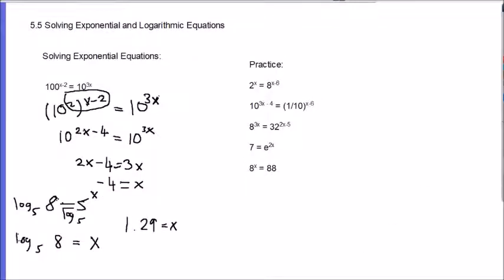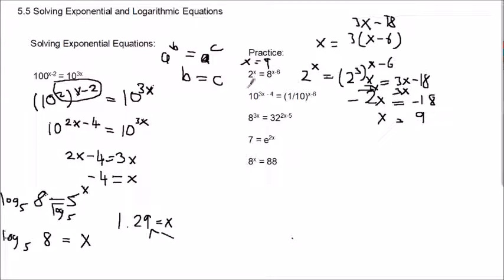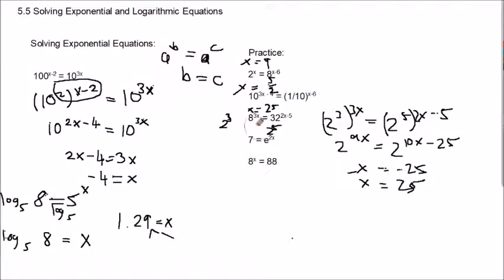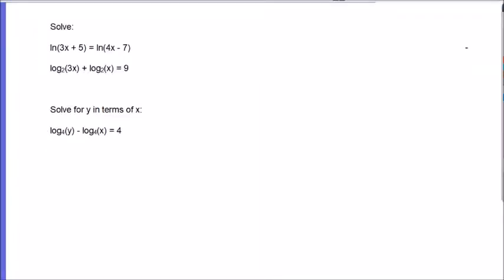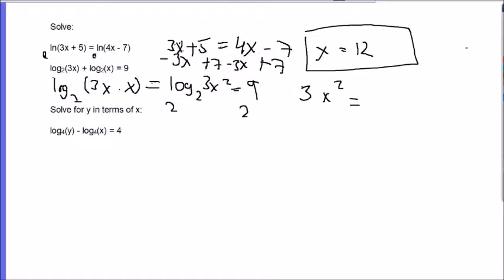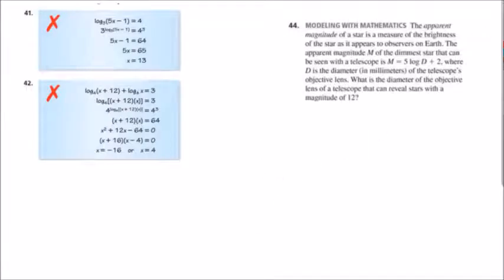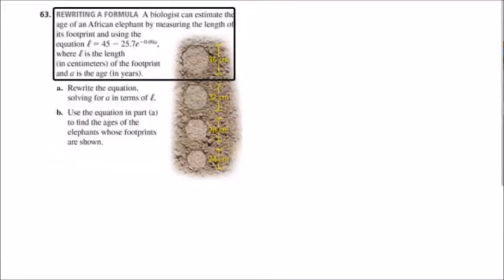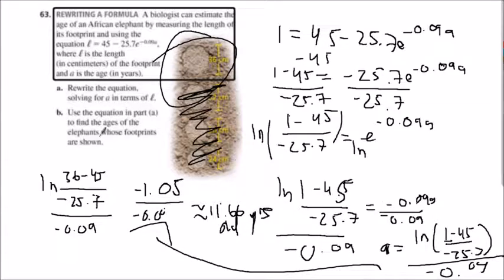Integrated 3 | 5.5 Exponential and Logarithmic Equations